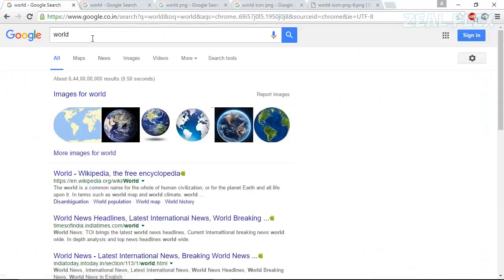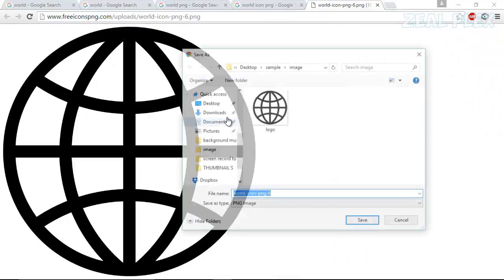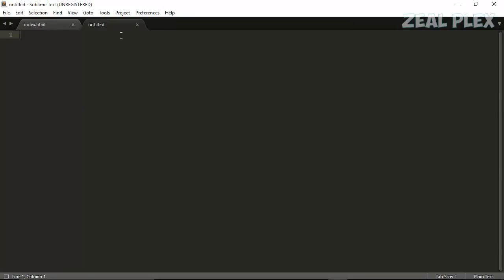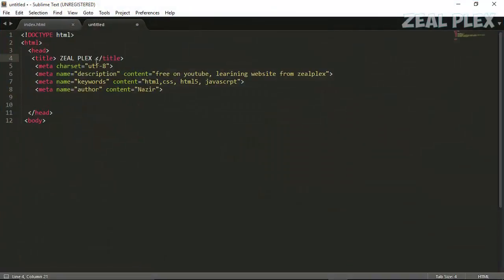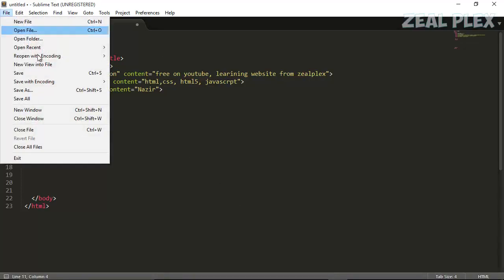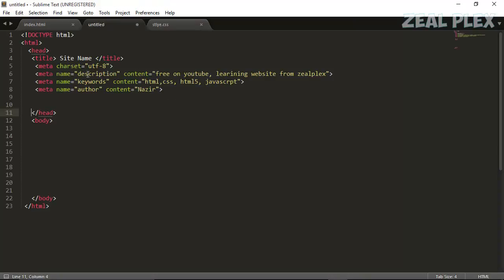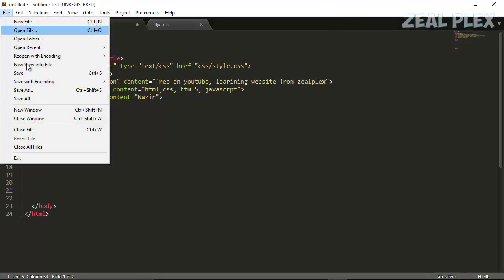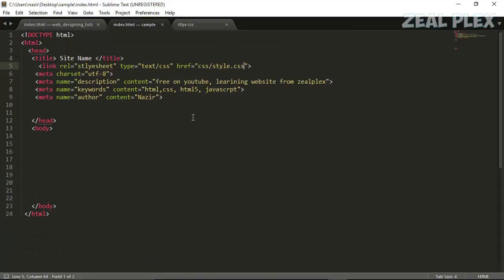WEB DESIGN TUTORIAL FOR BEGINNERS PART-17 (Start Building)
star building website
Part 17
make a website for start